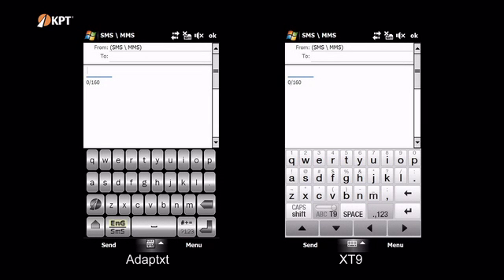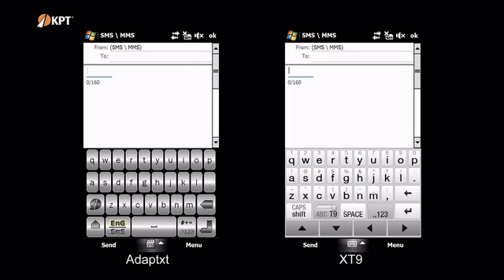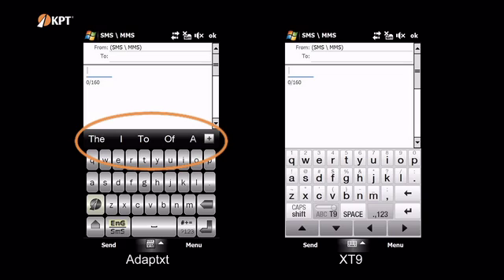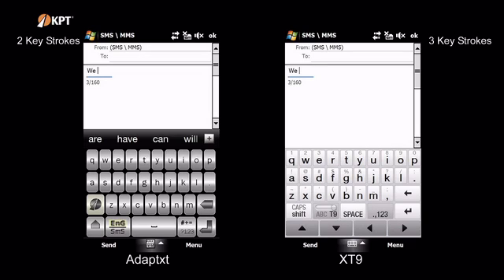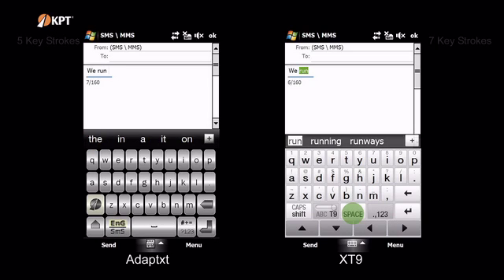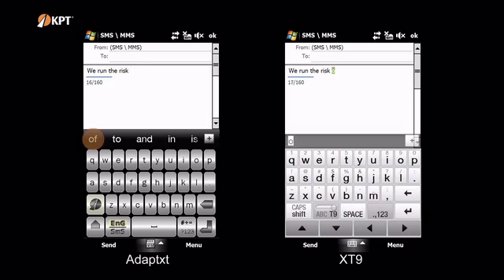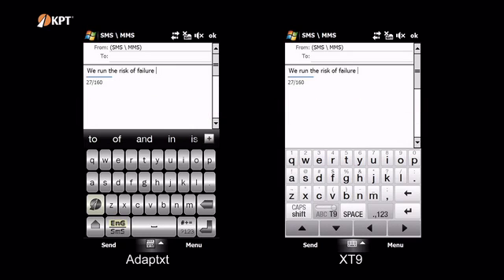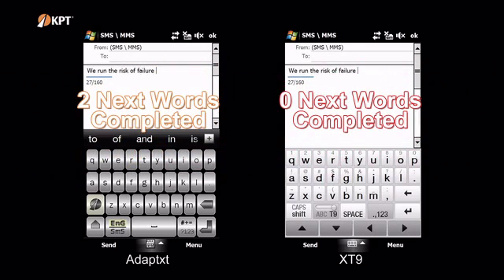Adaptxt Vs XT9 Comparison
This video shows a comparison between Adaptxt and XT9 word prediction capabilities in a first use "out of the box" scenario.